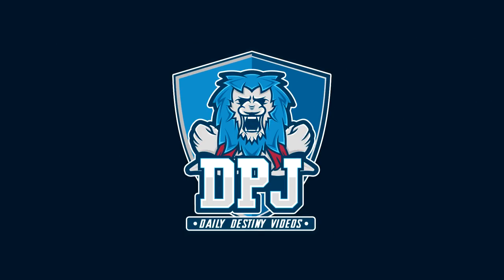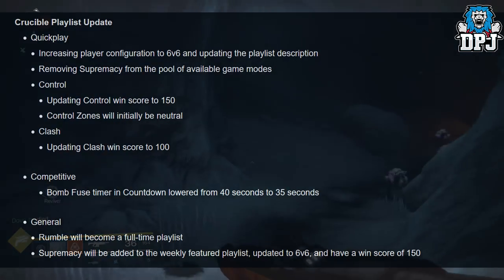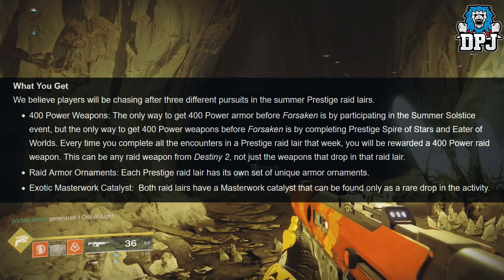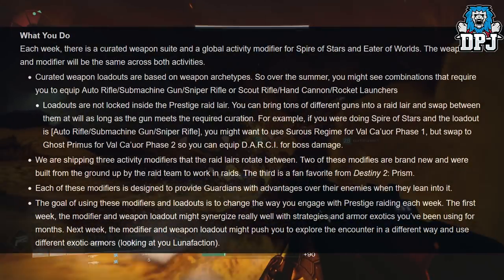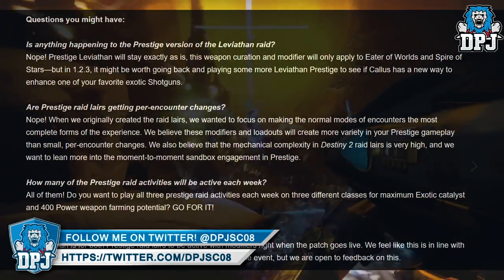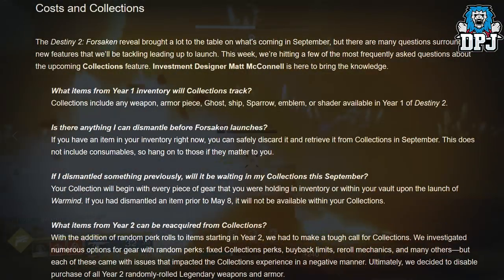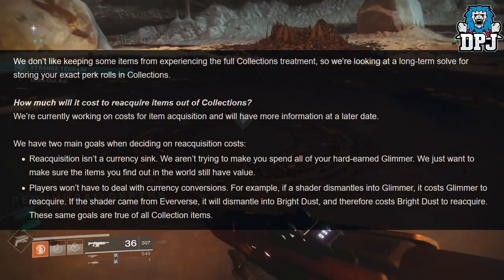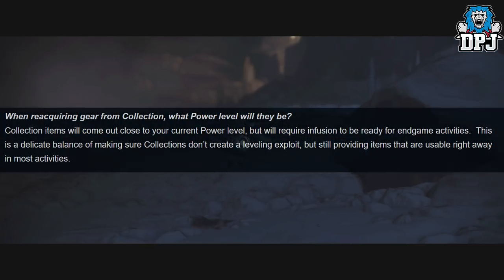Destiny 2 - How To Get 400 Power Level Gear - All New Exotic Catalysts - 1.2.3 Update Changes & More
In this Destiny 2 video we go over the latest update which includes many changes to the game including changes to PvP, the addition of Prestige Raid Lairs, All new Exotic Catalysts, a new power level of 400 & Much More!!